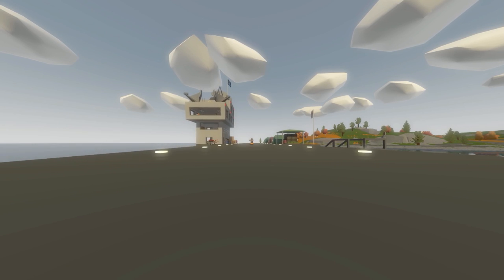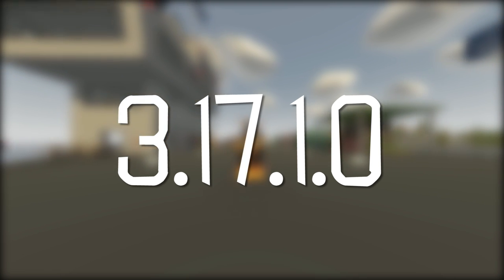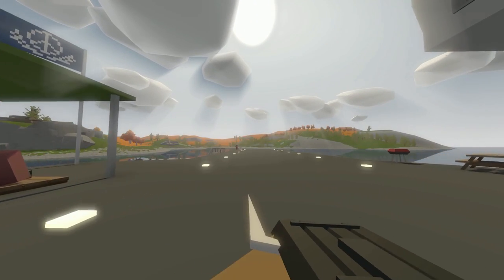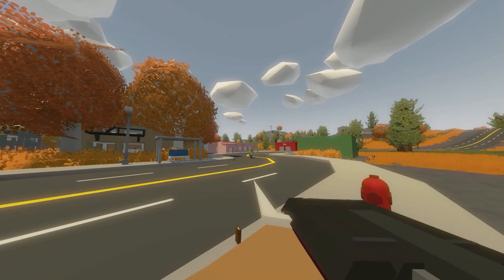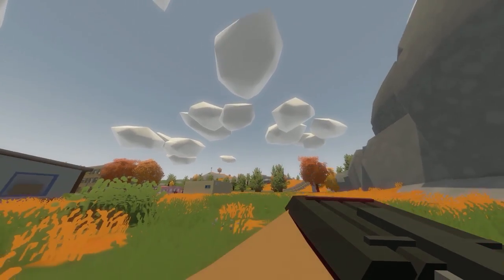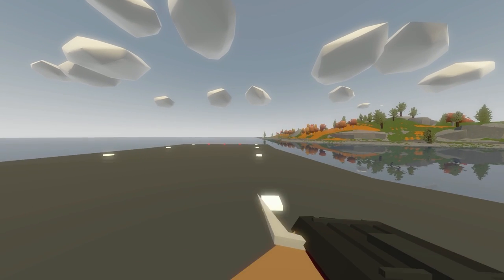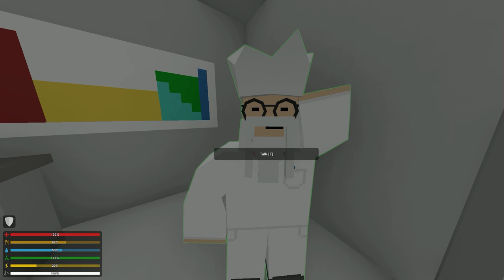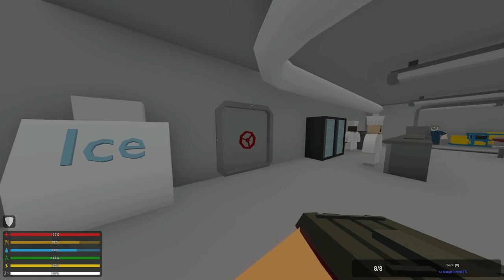Unturned 3.17.1.0: QUADBARREL SHOTGUN, BAYONET, NEW QUESTS AND MORE!